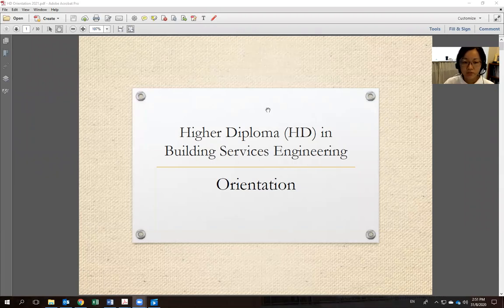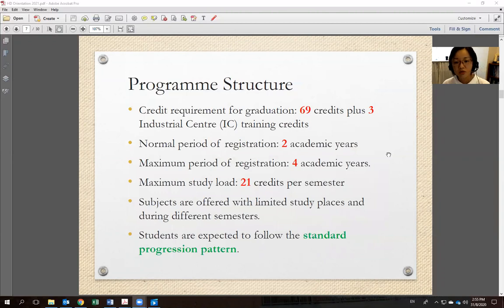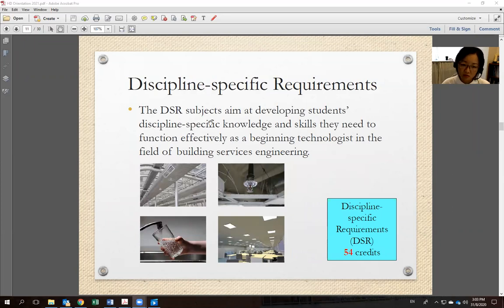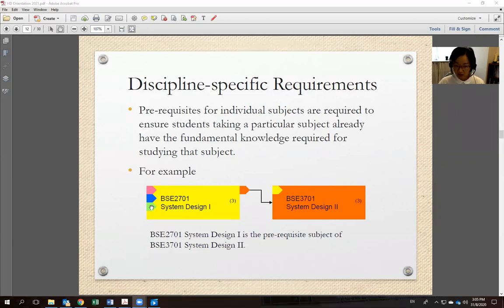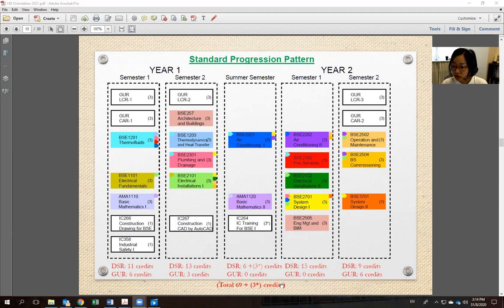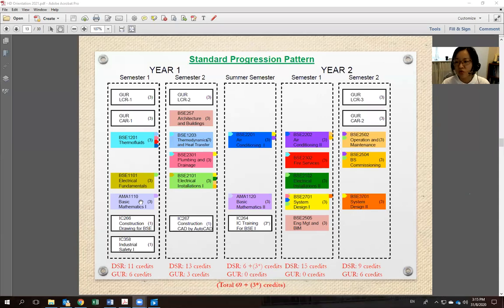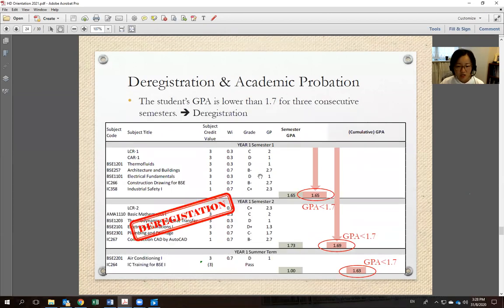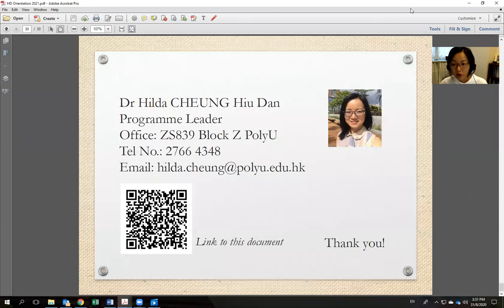HD Orientation AY2021 Video Recording